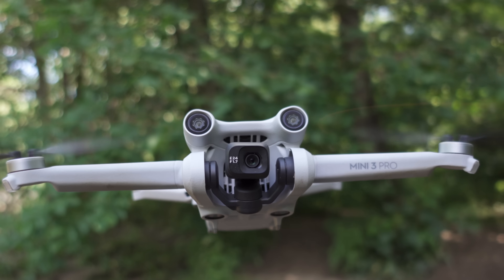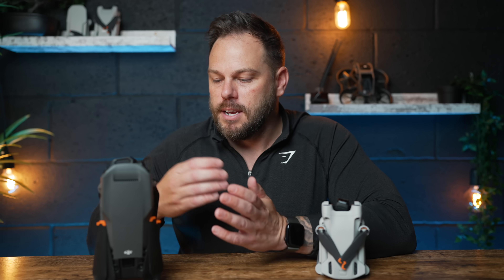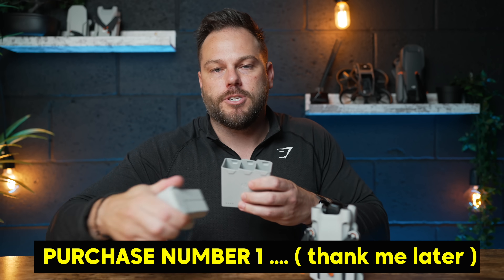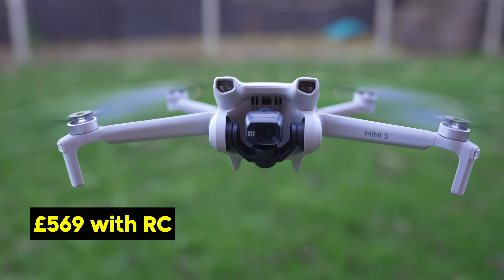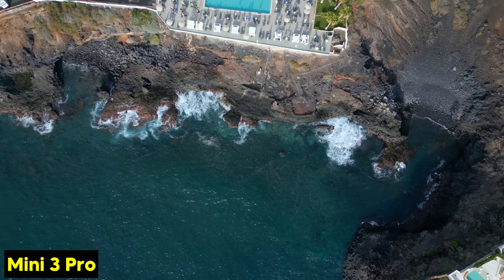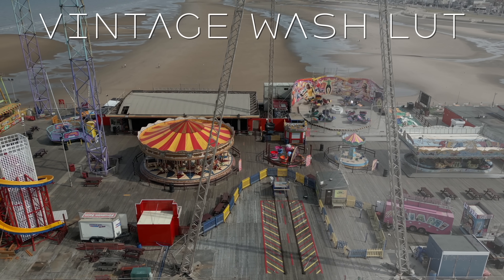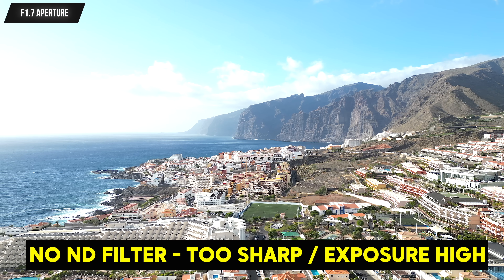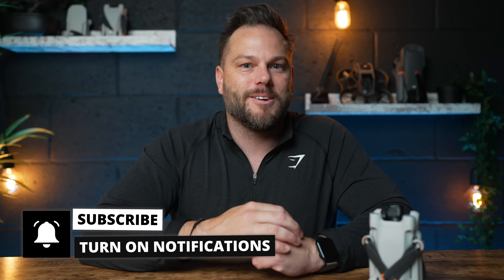DJI Mini 3 Pro - 1 YEAR LATER REVIEW - SHOULD YOU BUY IT? ( My Experience )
📸Mini 3 Pro - ND Filters

After 1 Year with the DJI Mini 3 Pro let's talk about my experience.  The good and bad.

🔥 Drones I Use:
DJI MAVIC 3 Pro (Amazon)

🔥Camera Equipment
Drone Car Charger
40w Anker Charger for drone